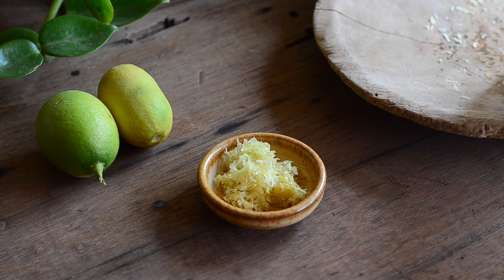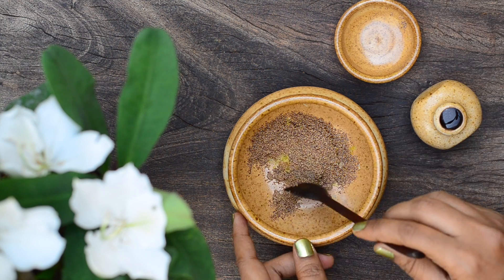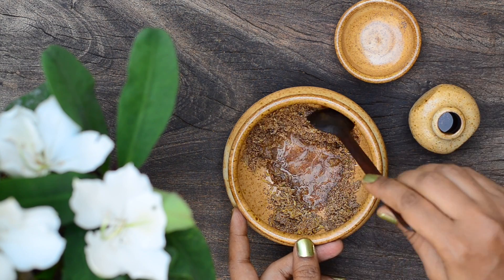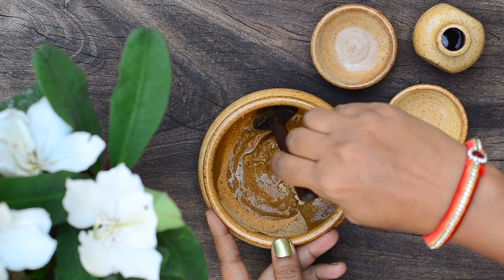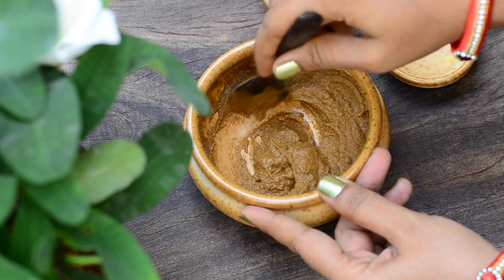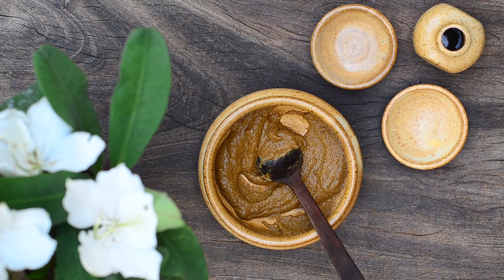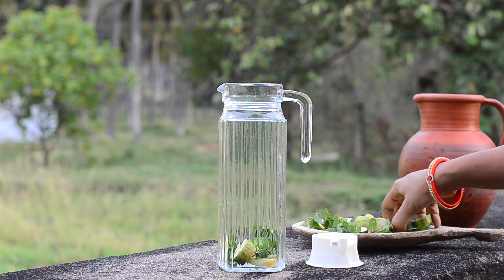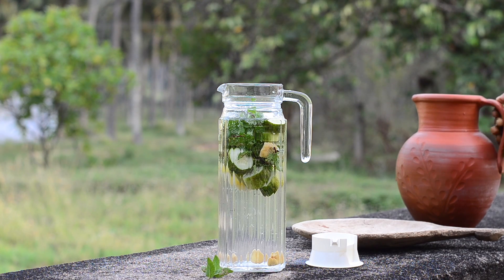Super Quick 7 Day "PRE WEDDING SKIN GLOW BEAUTY ROUTINE CHALLENGE" For Brides !!!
In Just 7 Days This "PRE BRIDAL FACE & FULL BODY SKIN CARE ROUTINE " Will Give You Clear Glowing Spotless Skin !

1. STEAM DISTILLED ROSE WATER

2. LICORICE POWDER

3. FLAXSEED POWDER

4. FLAXSEEDS

5. ORANGE PEEL POWDER

6. LEMON PEEL POWDER

7. LEMON ZESTER

1. WIDE CLAY POT

2. KADAI POT

3. CURD BOWL

4. COOKING & SERVING POT

5. BEAUTIFUL COMBO SET

6. PALM LEAF CLAY POT STANDS

7. SET OF 3 TERRACOTTA POTS WITH LIDS

8. BLACK CLAY POTS

9. CLAY WATER JUG

10. CLAY DINNER PLATES

OTHER ECO FRIENDLY ITEMS:

1. RUBBING STONE

2. POUNDING STONE

3. WOODEN COCONUT SCRAPPER

4. COCONUT SHELL LADDLE SET OF 5

5. COCONUT SHELL LADDLE

6. CAST IRON KADAI (I AM USING THIS FOR THE PAST 3 YEARS)

7. CAST IRON PANIYARAKAL (THIS IS VERY GOOD)

8. CANE BASKET (MINE IS WITHOUT THE FLOWERS BUT LATEST DESIGN WITH YELLOW FLOWERS IS SO PRETTY :))

9. WOODEN LADDLE SET

10. BRASS LADDLE SET

11. COPPER DRINKING BOTTLE (500 ML)

12. COPPER DRINKING BOTTLE (750 ML)

13. COPPER DRINKING BOTTLE WITH BEAUTIFUL PRINT

14. BRASS SAUCE PAN

15: BRASS COFFEE FILTER

16. WOOD SPICE BOX

1. GLASS STORAGE JARS OF 12 (50 GM)

2. CUTE STORAGE BOTTLES FOR POWDERS (100 ML)

3. GLASS STORAGE JARS OF 12 (500 ML)

4. GLASS JARS WITH BLACK LID (1000 ML)

5. GLASS JARS WITH AIRTIGHT LIDS (1500 ML) SET OF 4

6. GLASS JAR SET WITH BUCKLE LIDS (1500 ML) SET OF 4

7. GLASS JAR SET OF 2 (2000 ML)

8. GLASS JAR SET OF 2 (2300 ML)

9. GLASS WATER BOTTLES (1 LITRE)

10. GLASS WATER BOTTLE ( 1 LITRES PACK OF 3)

11. CERAMIC OIL DISPENSER BOTTLE